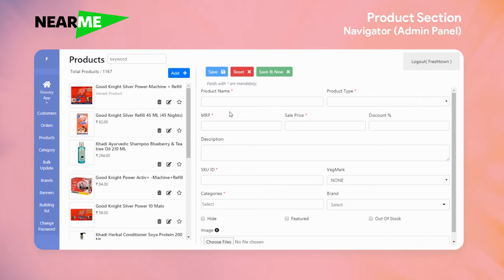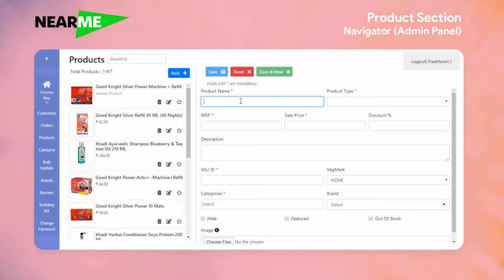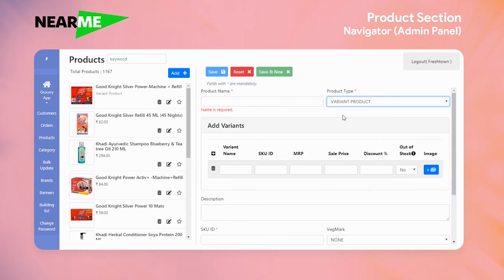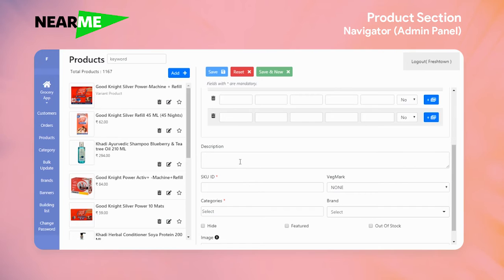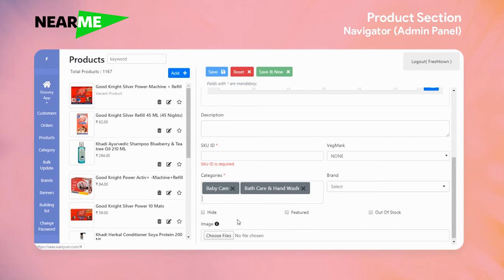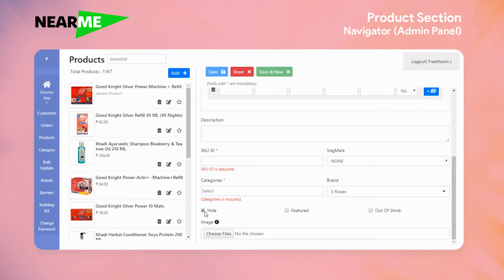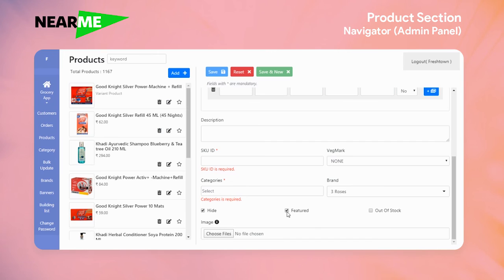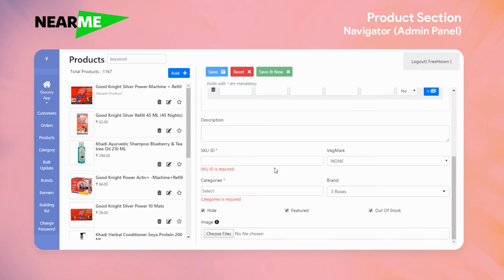Product Section - Malayalam - NearMe E-Commerce Application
This video explains about creating a product on the admin panel (Navigator)